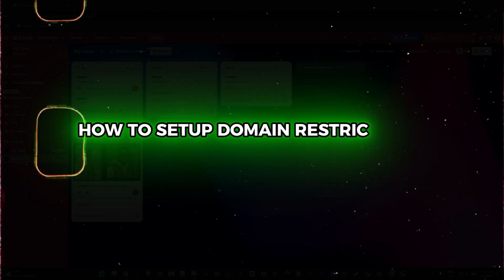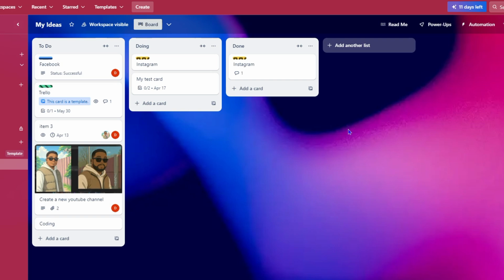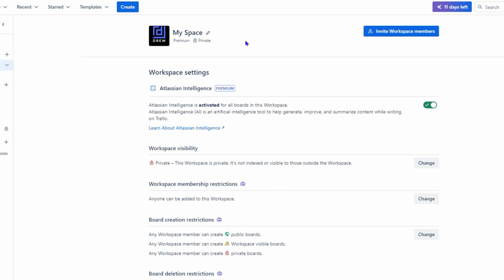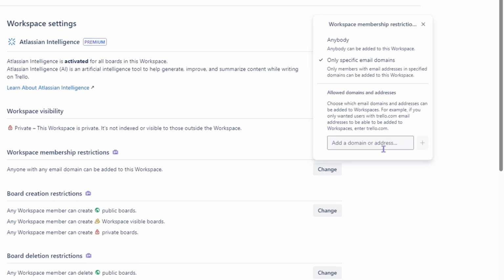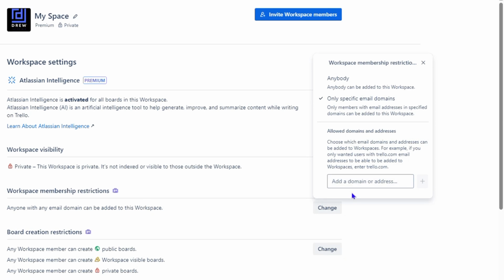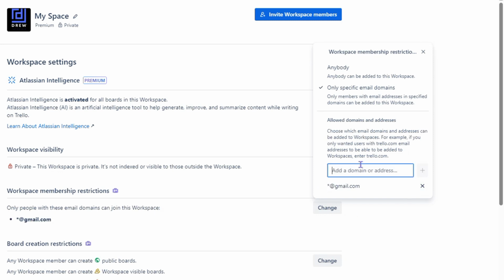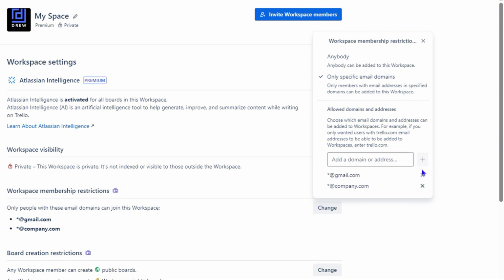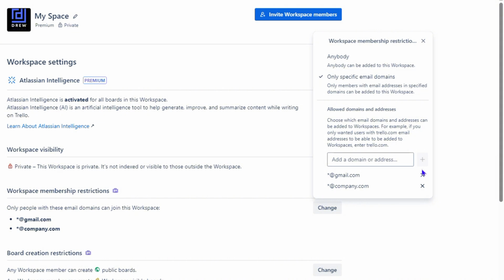How to Restrict Trello Access with Workspace Domain Restrictions NOW!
Learn how to restrict Trello access with workspace domain restrictions and take your team's security to the next level! In this video, we'll show you how to limit access to your Trello workspace to specific domains, ensuring that only authorized users can access your boards and data. This is a must-watch for any team or organization looking to improve their data security and protect sensitive information. By implementing workspace domain restrictions, you'll be able to control who can access your Trello workspace, reducing the risk of data breaches and unauthorized access. So, what are you waiting for? Watch now and start restricting Trello access with workspace domain restrictions today!